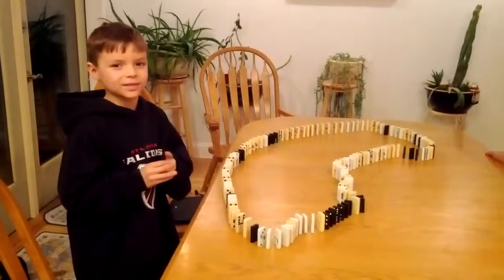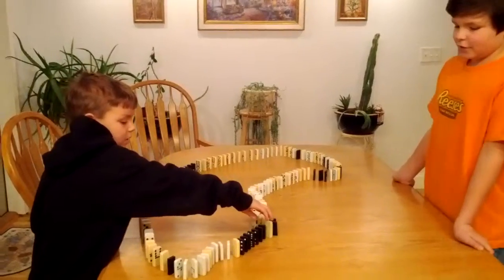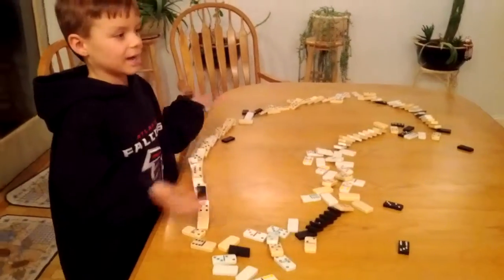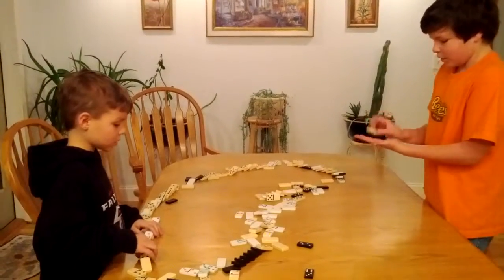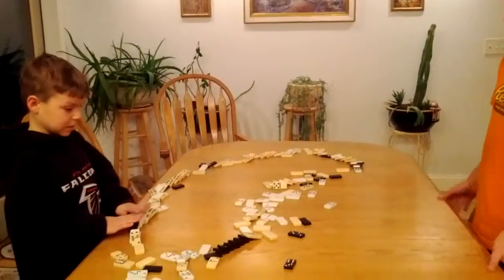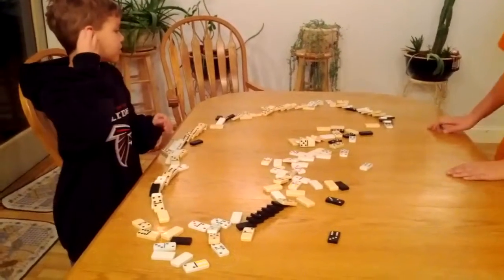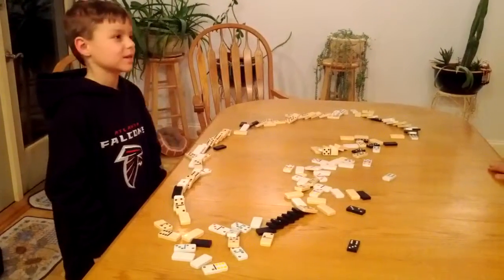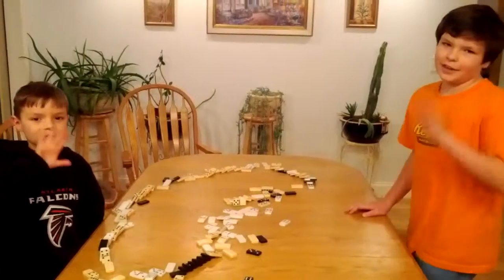My Boot Shaped Domino Crash Down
Building up the dominoes into a boot shape after several failed attempts and finally got it right!